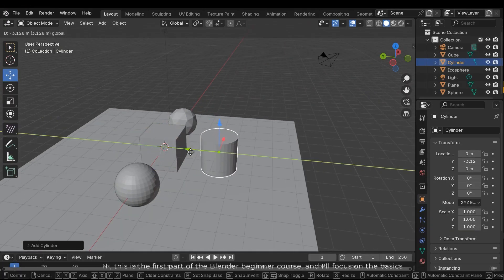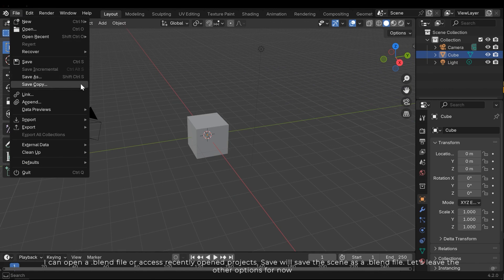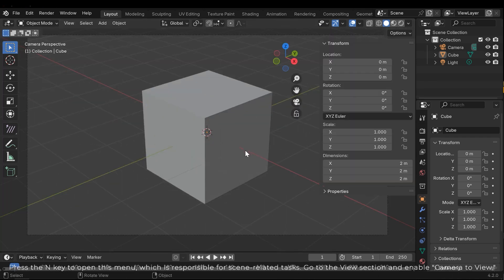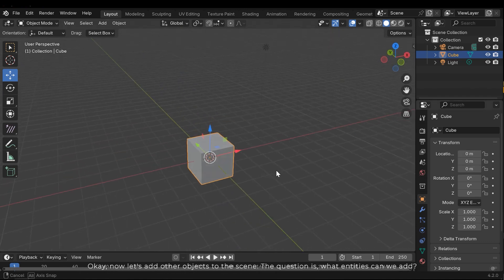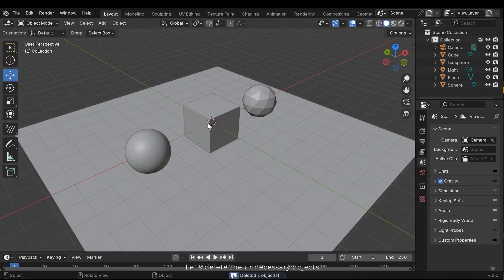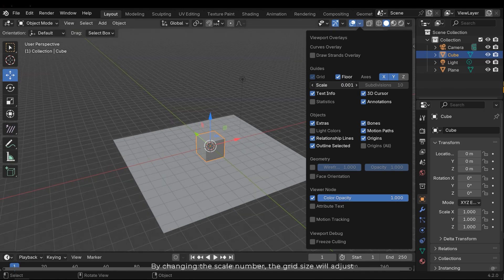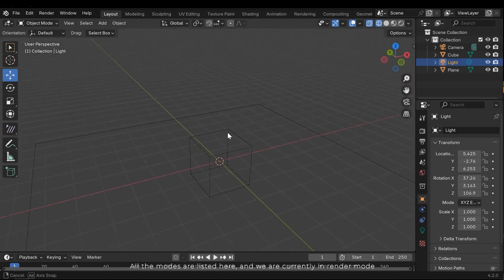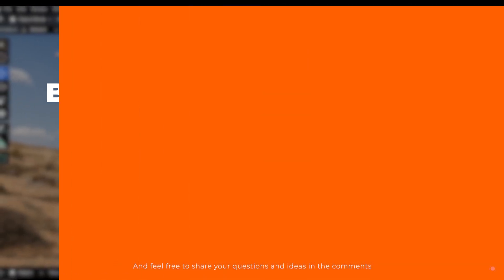Blender 4.2 Beginner Part 1 - Scene Overview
In part 1 of the Blender course, I’ll cover the basics and provide a scene overview of Blender 4.2. In the next parts, I’ll switch to Blender 4.3. This course will be uploaded in multiple parts, and we’ll complete it by creating and rendering a final scene. If you want this course to continue, don’t forget to like and support, thanks.

Time stamps:
0:00 - Intro
00:47 - A fast introduction to Blender
03:59 - 3D view and camera
05:43 - Transformation tools
08:23 - Adding objects and controlling the scene
13:23 - Shading
16:21 - Hierarchy and parenting